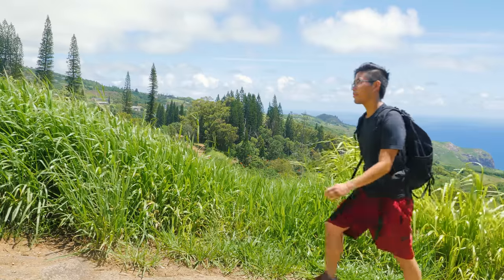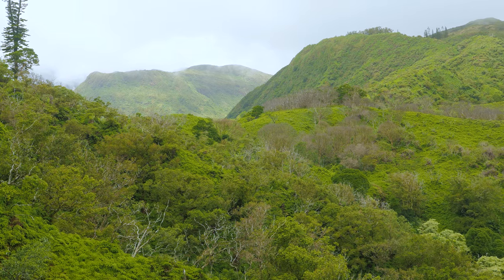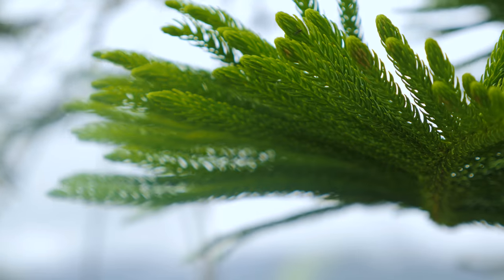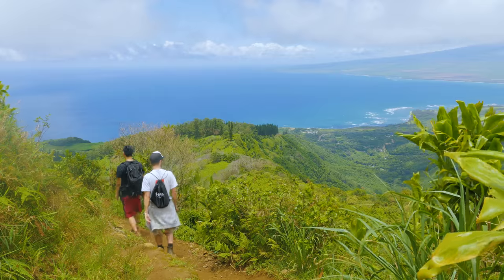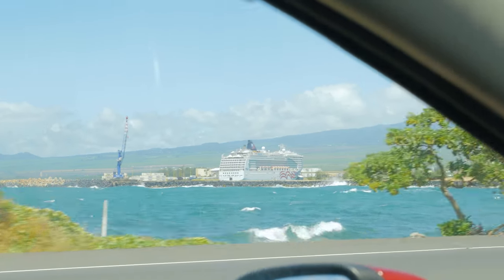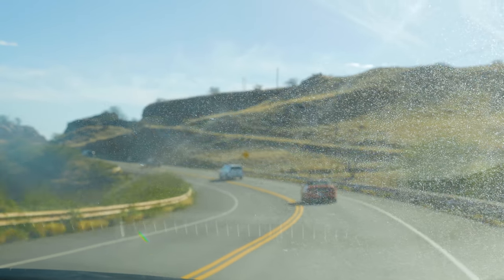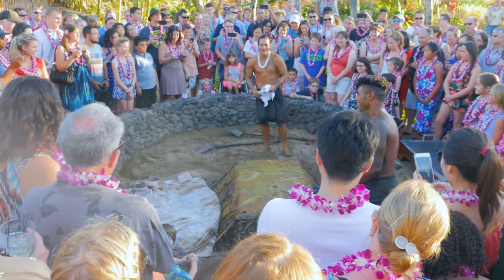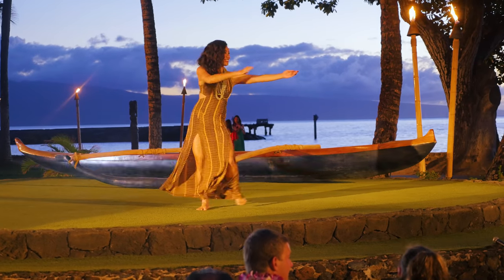Experiencing Maui's Best Hike | Andrew Hawaii Vlog 4K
In this video, Jess and Andrew hike the Waihee Ridge Trail in Maui and enjoy stunning views of hills and waterfalls, then enjoy their time at a luau.

If you liked this video, please consider supporting us Patrons get to watch episodes early, and are only charged when we release a FULL episode. Thank you!

Cameras:
Panasonic GH5
Panasonic GH5s
Sony A7 iii

Lenses:
Panasonic 12-35mm f2.8
Panasonic 8-18mm f2.8
Panasonic 42.5mm f1.2
Panasonic 100-300mm Lens
Sony 55mm f1.8
Sony 28mm f2

Other:
Rode Videomic Pro+
Manfrotto BeFree Live Tripod
Moza Aircross 3-Axis Gimbal

Condor Bushlore Knife
Equinox Egret Tarp
Eureka Casper Sleeping Bag
Buck 119 Knife
Mora Craftline Q Knife
Katadyn Water Filter
Platypus Bladder

All of the musical compositions or arrangements and footage in this video are original, and were composed, recorded, and captured by Andrew Lin, Bryan Lin, Robby Huang, and Thomas Sinard

Featuring drums by Nate Laguzza